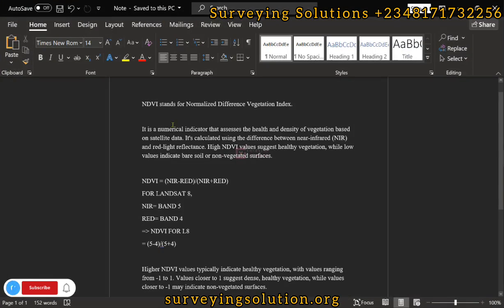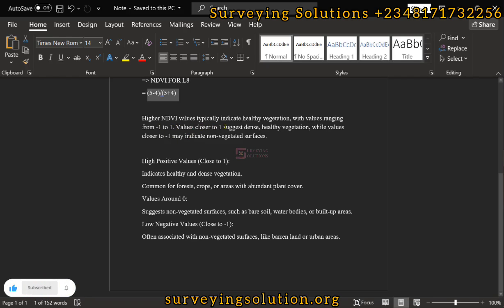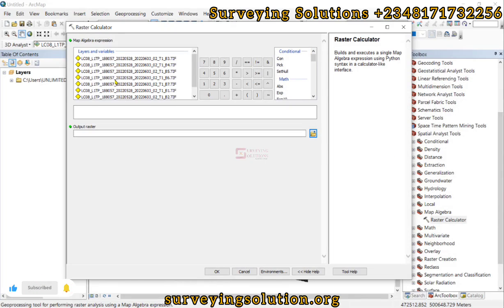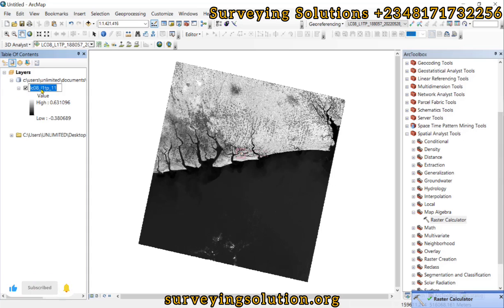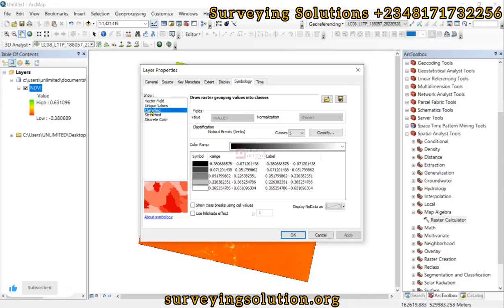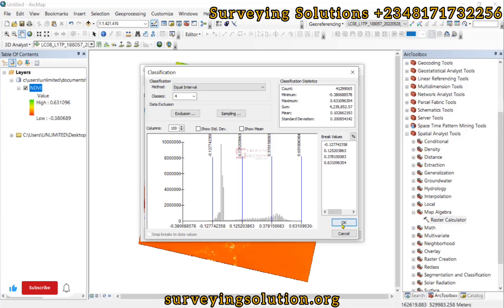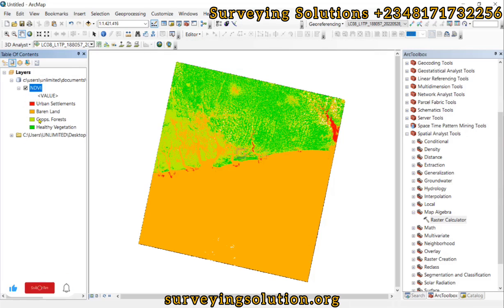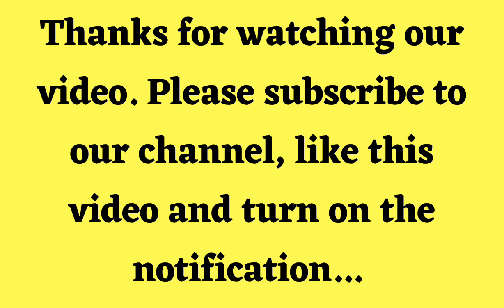Calculating NDVI using ArcGIS | Normalized Difference Vegetation Index Maps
NDVI, which stands for Normalized Difference Vegetation Index, is a numerical indicator that assesses the health and density of vegetation based on satellite data. It's calculated using the difference between near-infrared (NIR) and red light reflectance. High NDVI values suggest healthy vegetation, while low values indicate bare soil or non-vegetated surfaces.

In ArcGIS, you can calculate NDVI using the following steps:
Import Satellite Imagery:
Load the satellite imagery with bands representing red and near-infrared (NIR) into ArcGIS.

Access the Raster Calculator:
Open the "Raster Calculator" tool in ArcGIS. You can find it in the "Spatial Analyst" toolbox.

Input NDVI Formula:
Enter the NDVI formula in the Raster Calculator expression:
(Float("NIR_band") - Float("Red_band")) / (Float("NIR_band") + Float("Red_band"))
Replace "NIR_band" and "Red_band" with the actual names of the NIR and red bands in your dataset.

Set Output Parameters:
Specify the output raster name, location, and data type. Ensure the output format supports floating-point values.

Run the Raster Calculator:
Execute the Raster Calculator to generate the NDVI raster.

Visualize Results:
Load the resulting NDVI raster into the map. Use a color ramp that highlights variations in vegetation health.
ArcGIS provides a user-friendly environment for processing and visualizing remote sensing data. Make sure you have the Spatial Analyst extension enabled to access tools like the Raster Calculator.